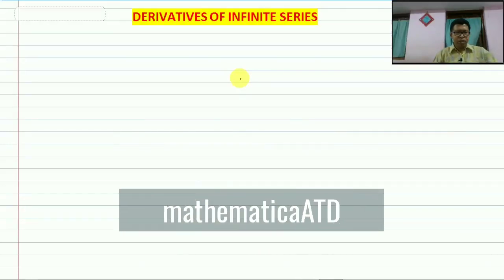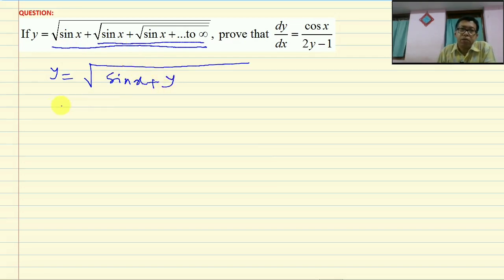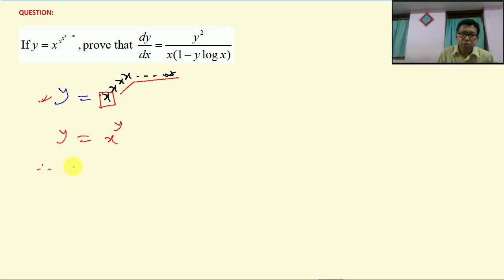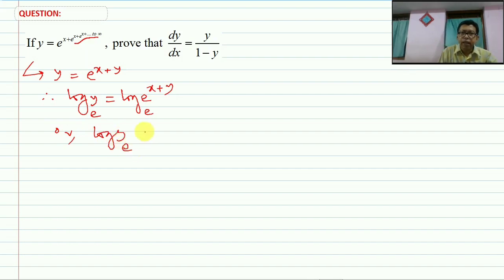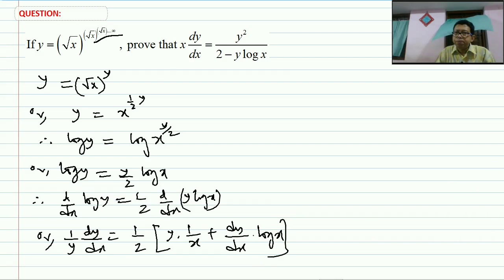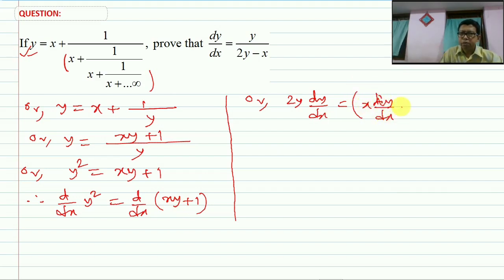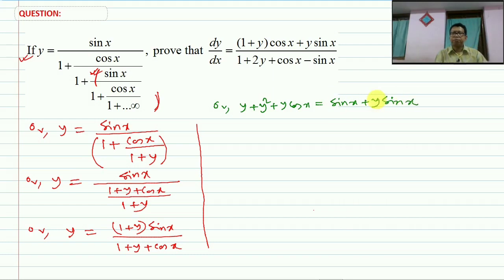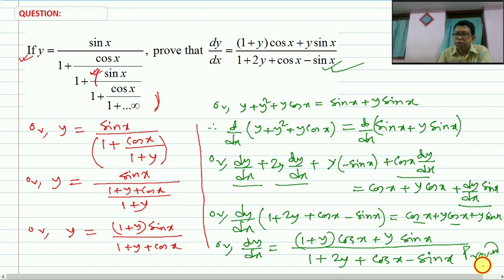Derivatives of Infinite Series | Class 12 Mathematics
Derivatives of Infinite Series | Class 12 Mathematics | ATD Sir

Infinite series and the derivatives are very important and interesting also. Watch the tutorial to get a knowledge of it. Few other tutorial links are given below: